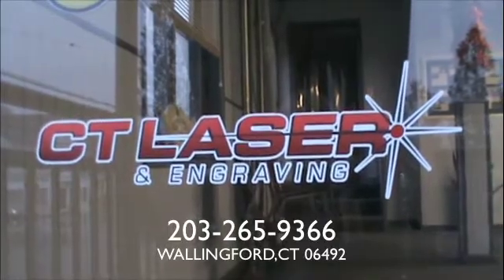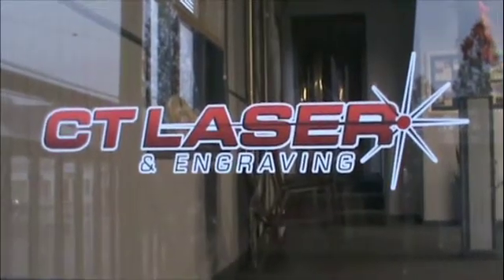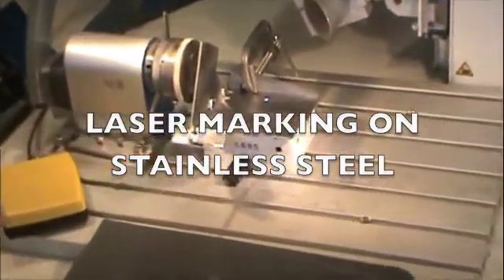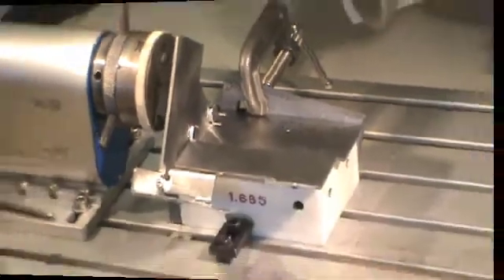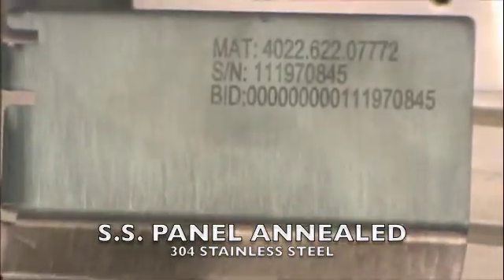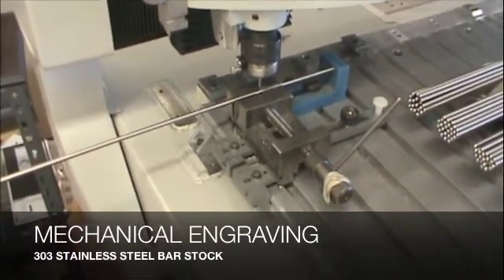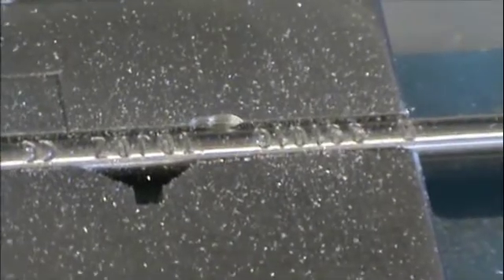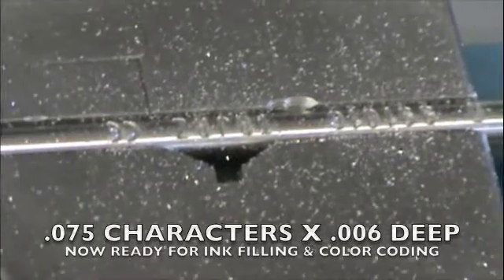Difference Between Laser Marking and Mechanical Engraving | CT Laser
Connecticut Laser and Engraving of Wallingford, Conn., is taking you inside our shop to explain what we do. We offer many laser marking and mechanical engraving services. A commonly asked question we hear from our customers is what is the difference between all the different types of engraving. Watch our informative video to learn about laser marking and mechanical engraving.